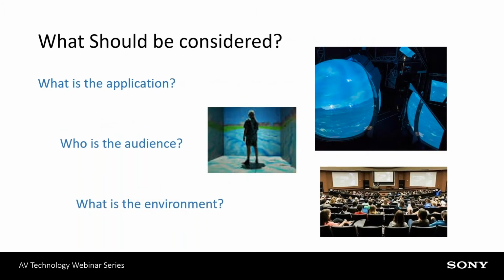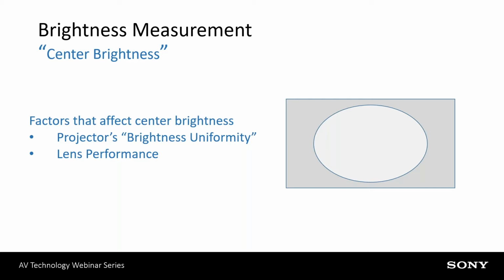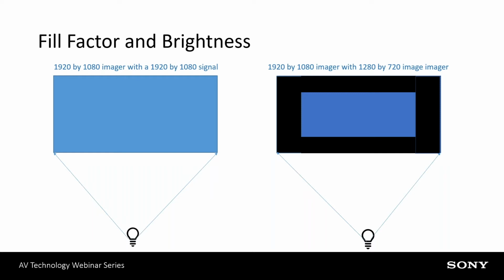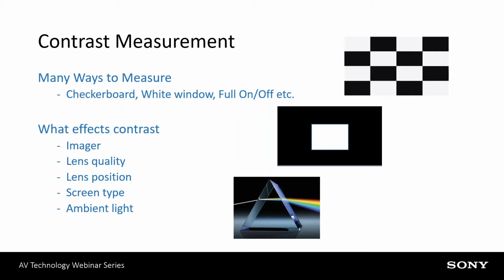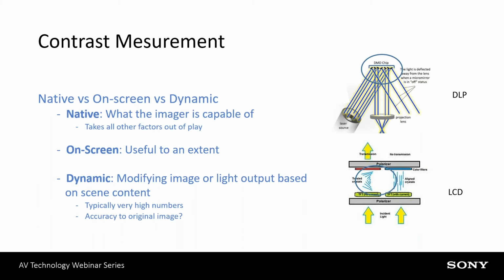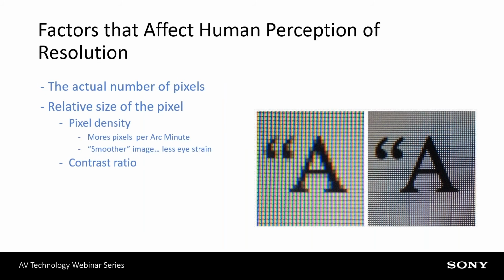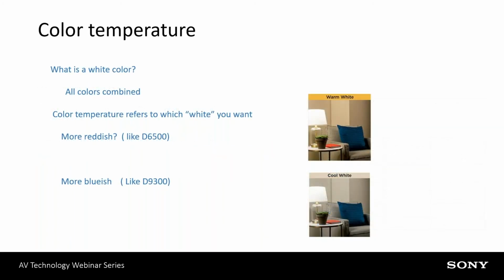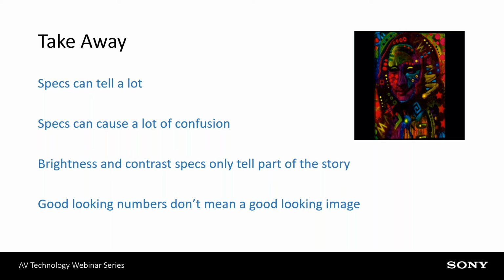Tech Tuesday: 4K Pro SXRD Projection - Attributes that Enhance Image Quality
What do projector specifications really mean? This webinar will breakdown the main considerations when buying a high-quality projector, typical projection specifications and measurement of brightness, contrast, resolution, HDR and color.